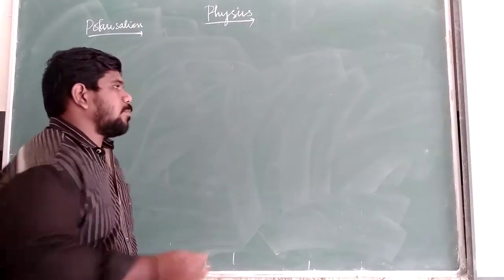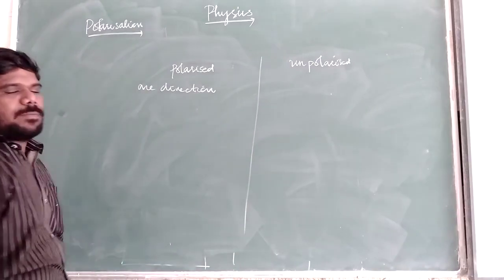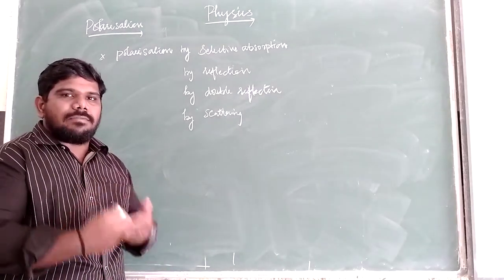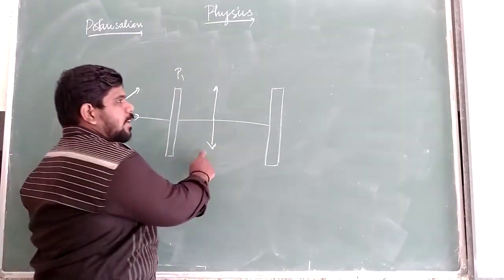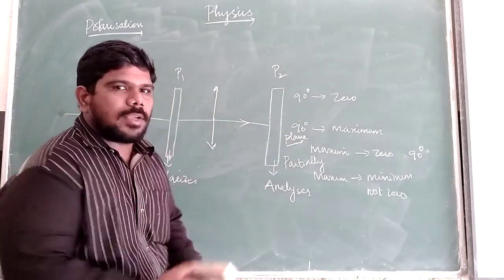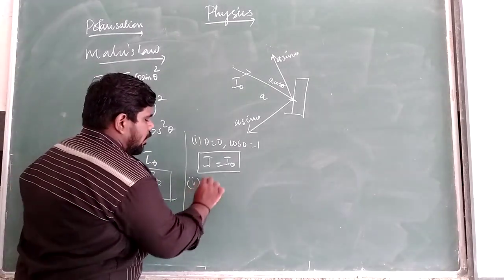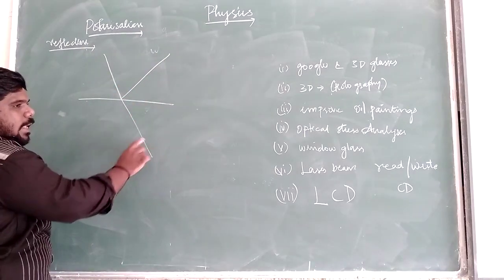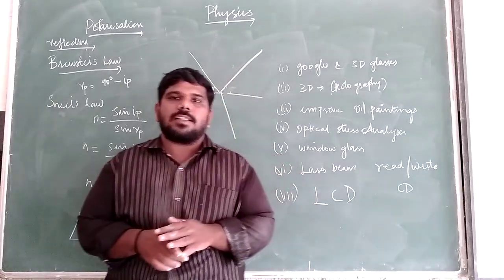Grade XII - Physics || Polarization 07.01.2021 || Online Class, Bethlahem Matriculation School